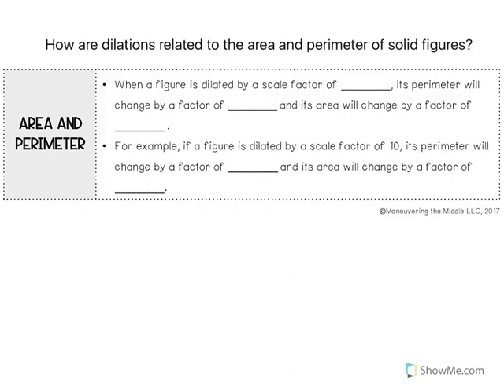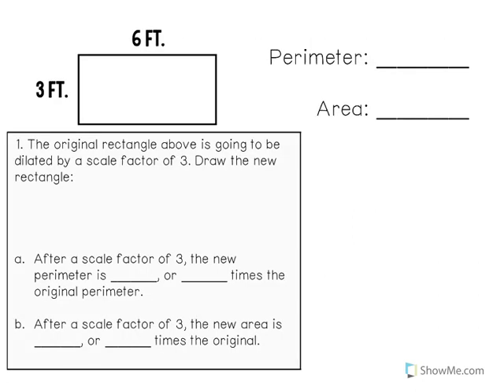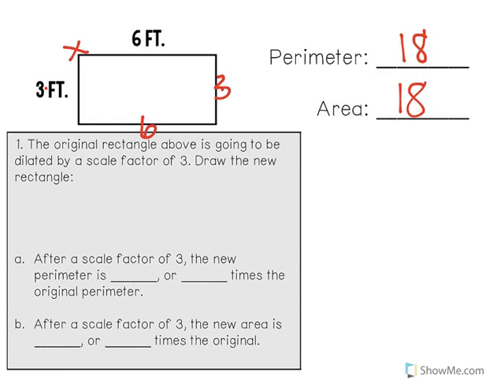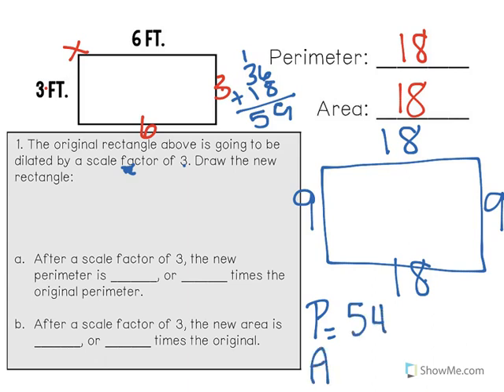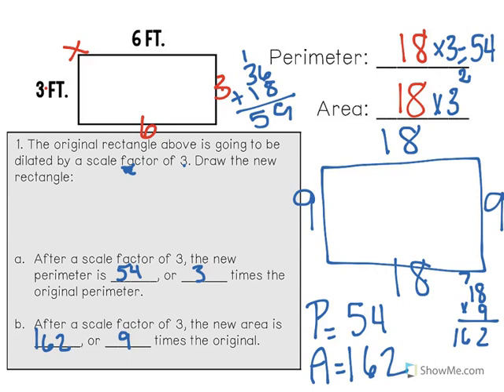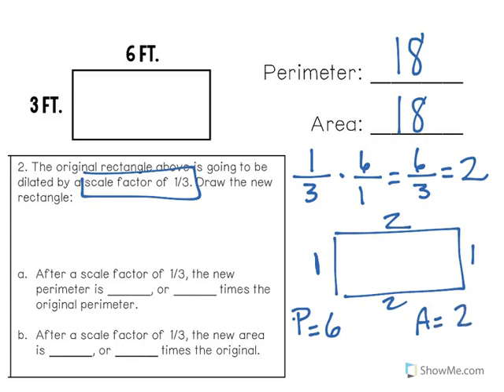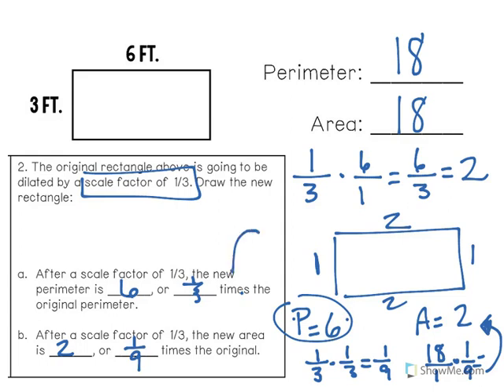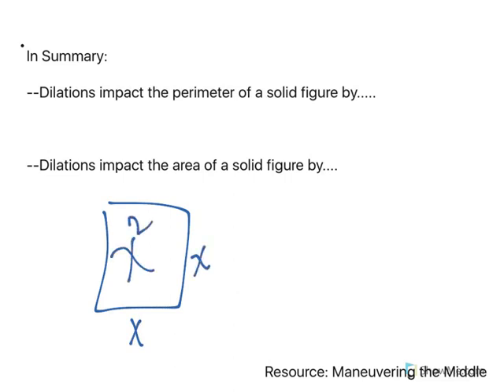Dilations and Measurements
Resource: Maneuvering the Middle